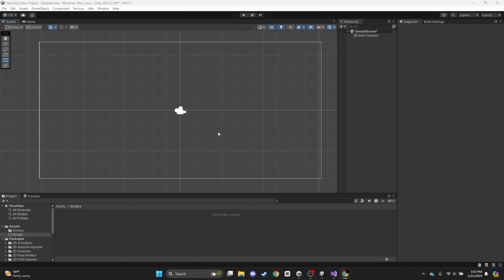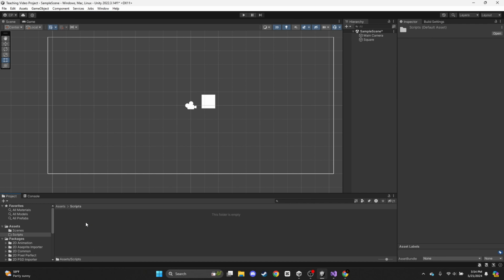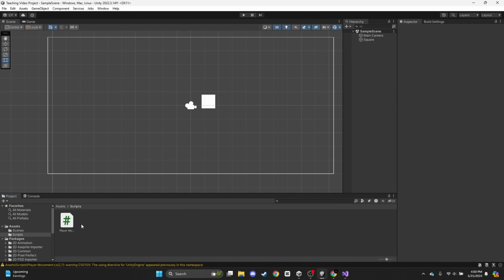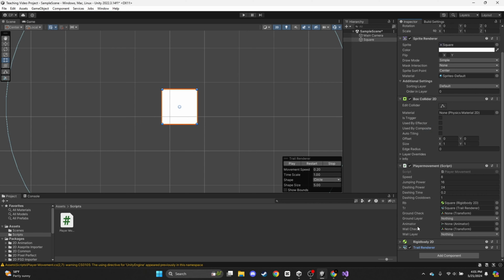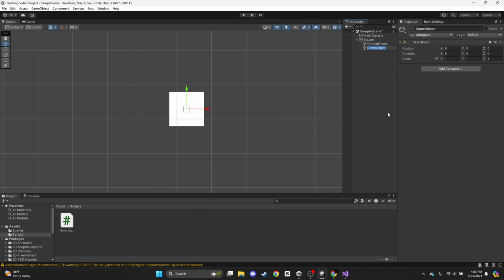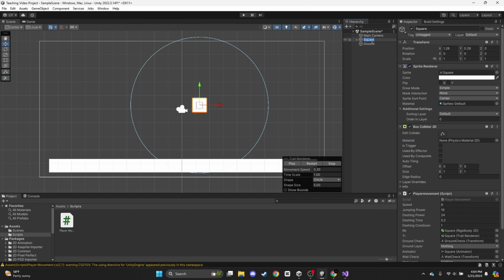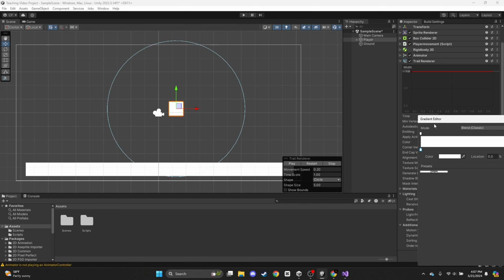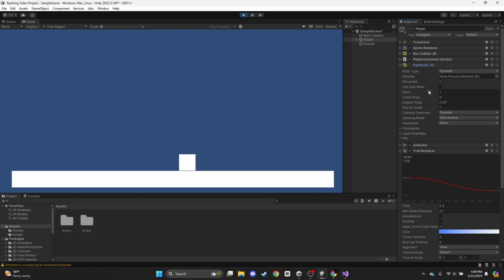Getting a Player To MOVE!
Today I am teaching you how to get your player to start jumping around on your screen in Unity.  I forgot to mention after all of this is set up, if you make a wall using the same layer as the ground you can wall climb by jumping against it.

I have been gone a while and decided to come back with a new name! For those of you who remember the Pixel8tedPotato, he is not forever lost. I will be making a second channel that I will continue gaming on if the game development is not your style.